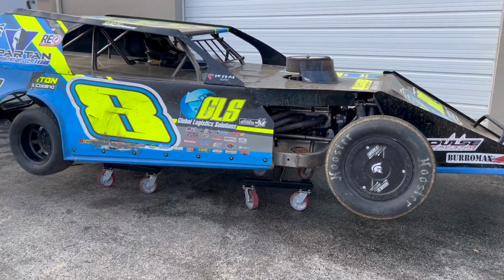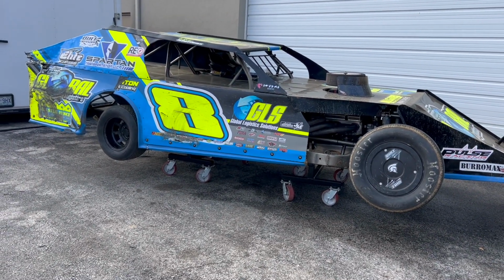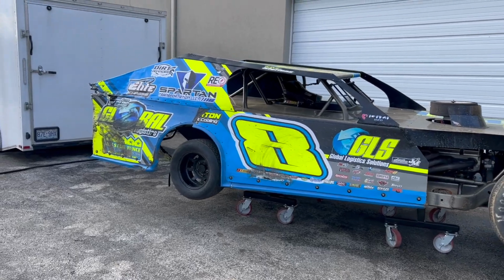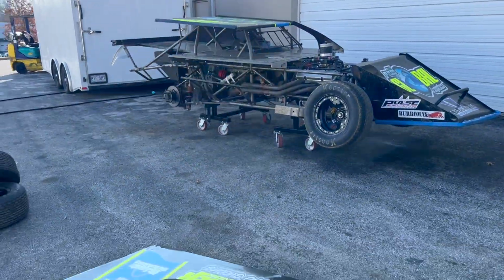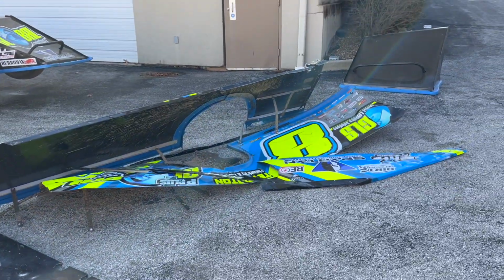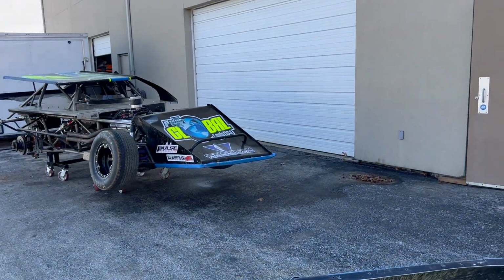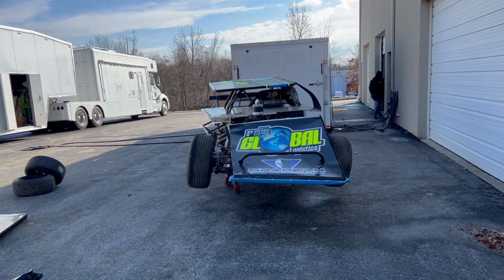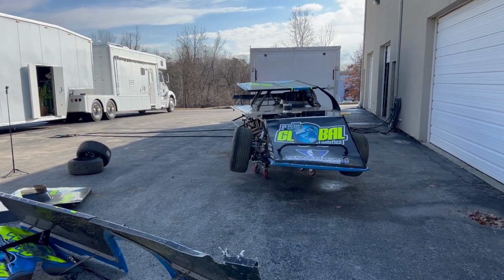Dome Unload & Wash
Welcome back!

in this episode Austin and I unload the race car after the Dome Chaos. We show you the process of unloading a lift gate trailer, washing a dirt car and the strip down process it takes to get things back to square one.

It is never a dull moment racing and there is always something to do, even when the weather is near freezing temps!